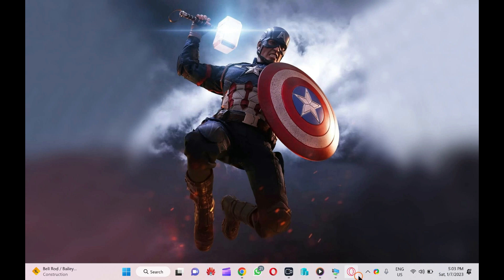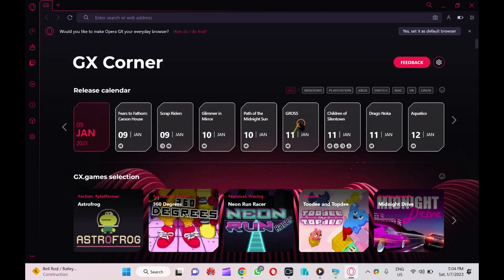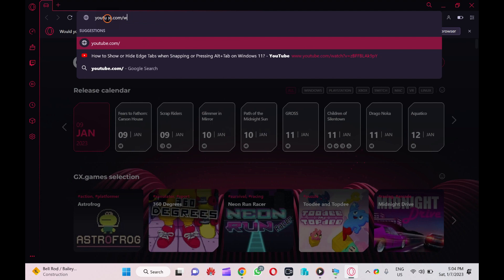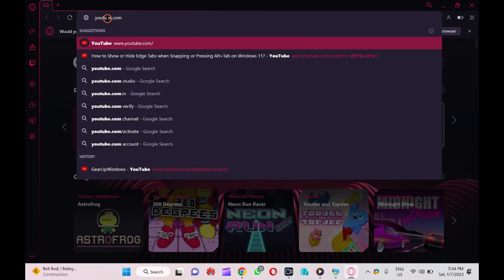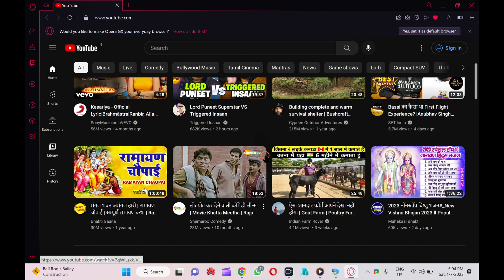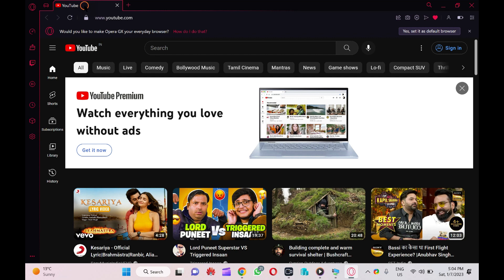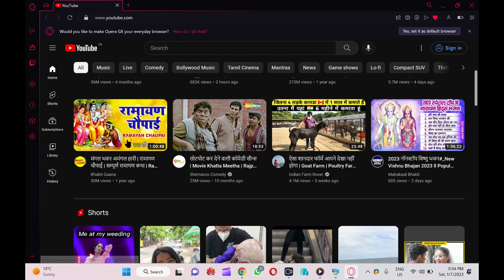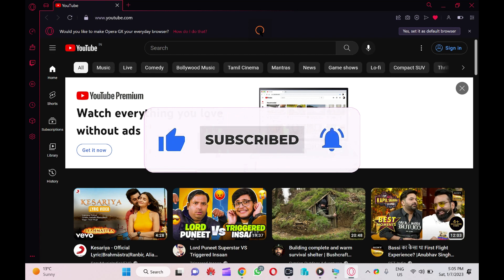How to Mute or Unmute Tab on Opera GX Browser | GearUpWindows Tutorial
How to Mute or Unmute Tab on Opera GX Browser?
While browsing multiple tabs on Opera GX browser, you may often encounter websites that automatically play videos without your permission. Even before the webpage has loaded properly, some of the websites will turn the audio on. To avoid annoyance, you may want to quickly mute the videos and unmute them only if necessary.